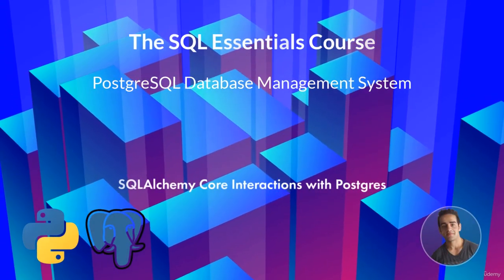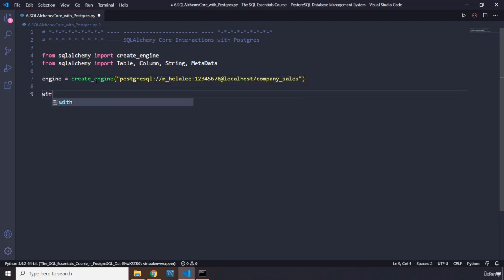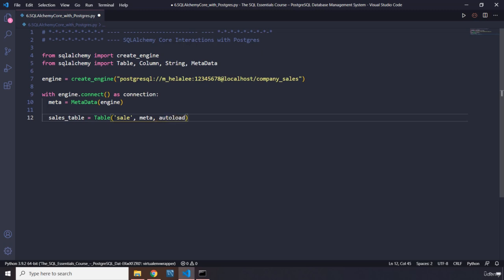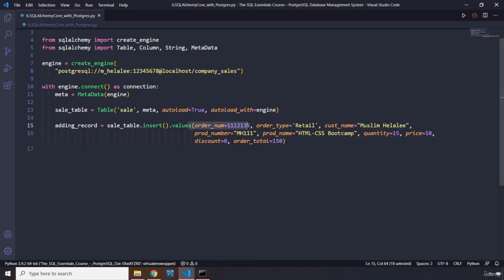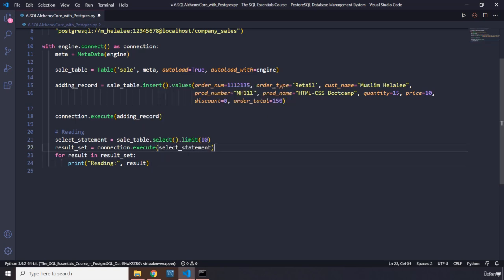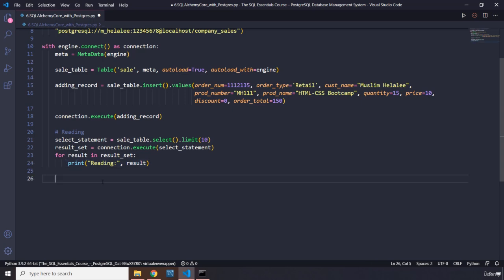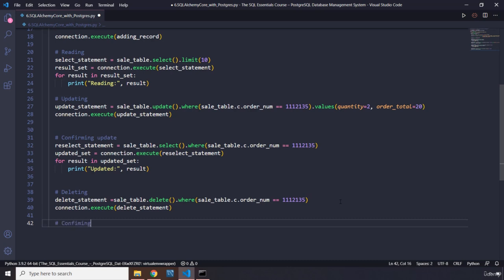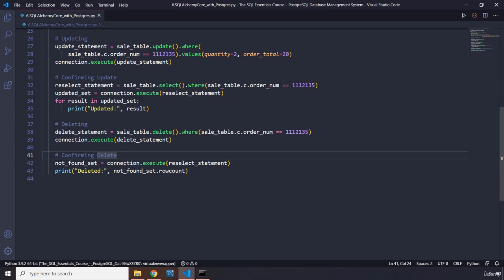6 SQLAlchemy Core Interactions with Postgres